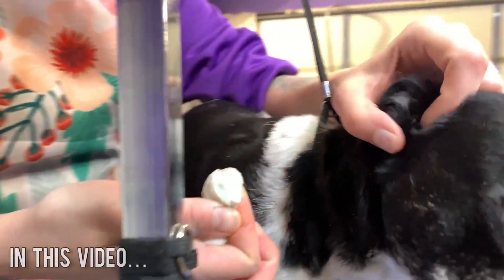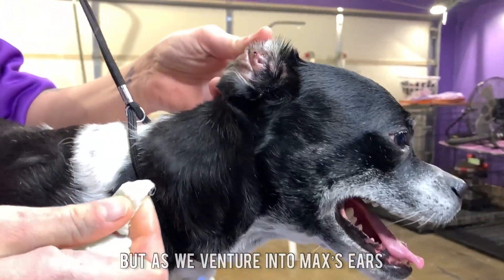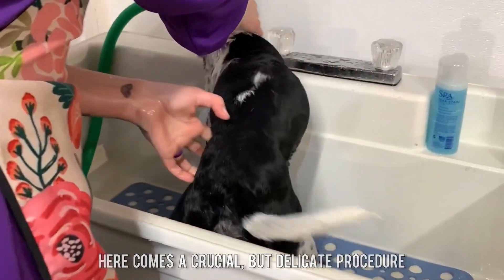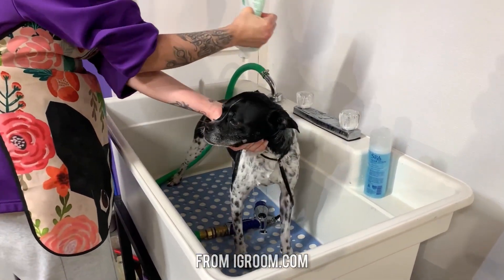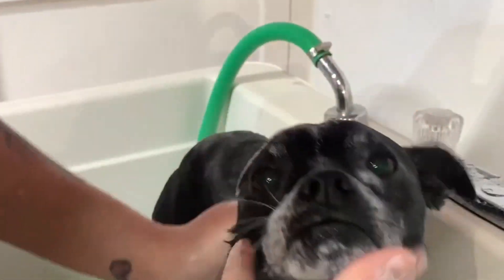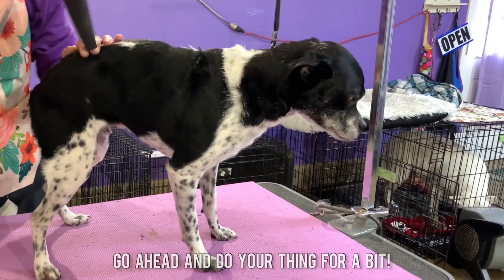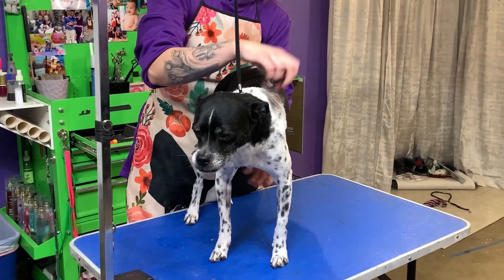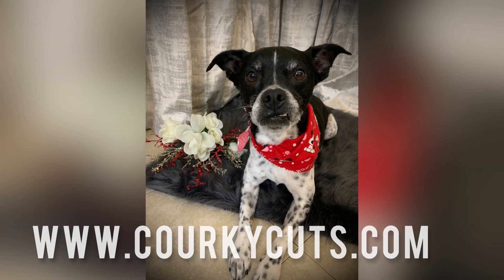Max's Healing Makeover : Revisited & Revamped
Join us as we unveil Max's triumphant spirit in a meticulous grooming session that caters to his sensitive skin. From overcoming the common hurdle of nail trimming to a soothing, medicated bath, witness Max's incredible transformation. Every wag of his tail and his enduring trust, despite the scars from a past ordeal, speaks volumes. Dive into the behind-the-scenes reality of responsible pet care and be part of Max's journey to a well-groomed coat and minty fresh breath.

0:00 - Introduction
0:30 - Meet Max
1:00 - Overcoming Nail Trimming Hurdles
1:45 - Ear Cleaning & Discovery of Scars
2:30 - Max’s Story of Resilience
3:15 - Soothing Medicated Bath
4:00 - Behind the Scenes of Pet Care
4:45 - Rinsing & Facial Time
5:30 - Dental Care for Fresh Kisses
6:15 - Max’s Moment in the Spotlight
7:00 - Final Touches & Balm Application
7:45 - Revealing Max’s Stunning Transformation
8:30 - Inviting Viewers to Join the Journey
9:00 - End